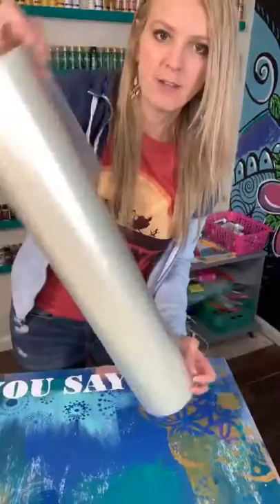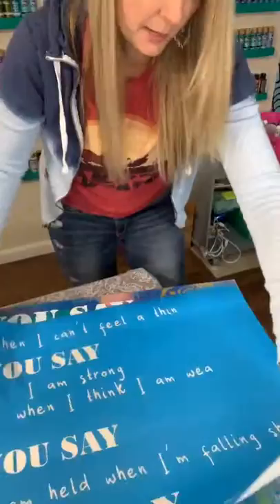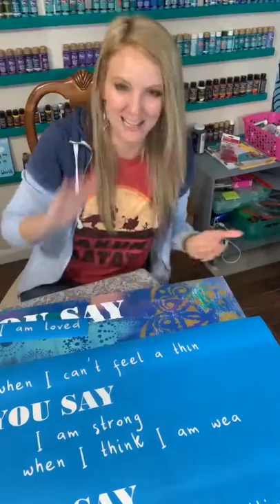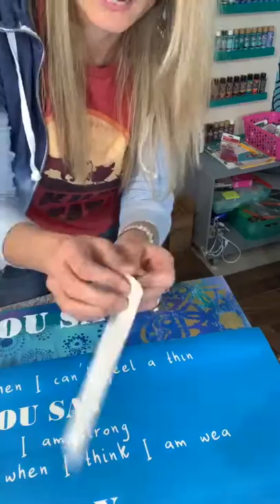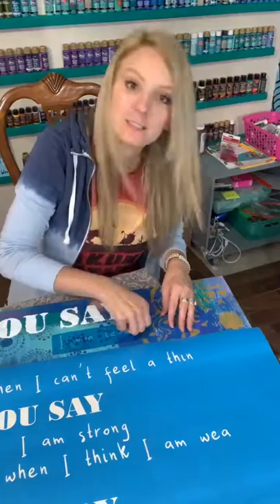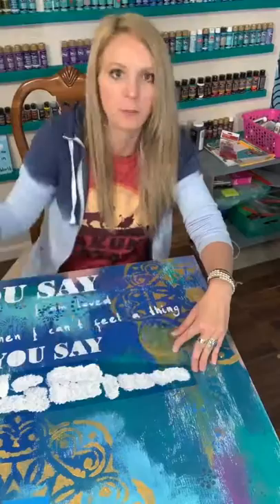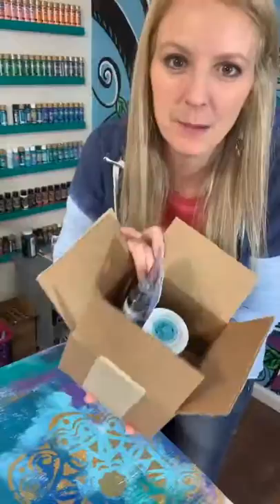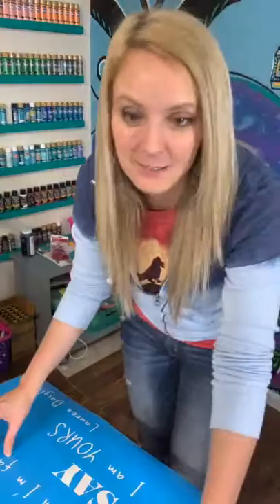How to Add Vinyl Stencils to Wood Signs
HOW TO ADD VINYL STENCILS TO WOOD ART
Want to learn how to teach a paint party?

All about how to start a sip and paint business.   Want to start a paint party business, but not sure how?

Want to teach a paint party but unsure of what to do first?   Check out this ebook today!